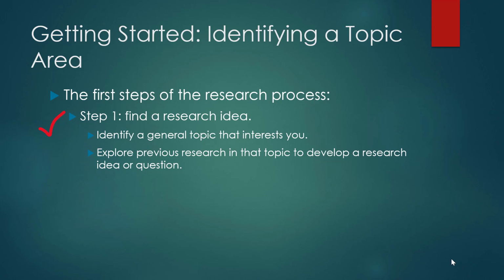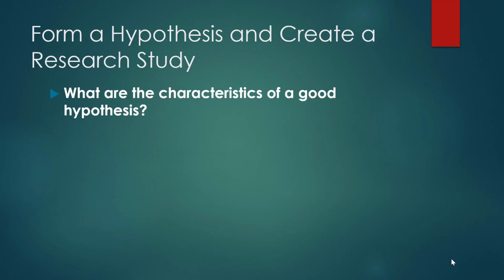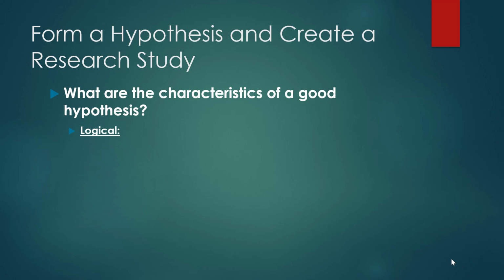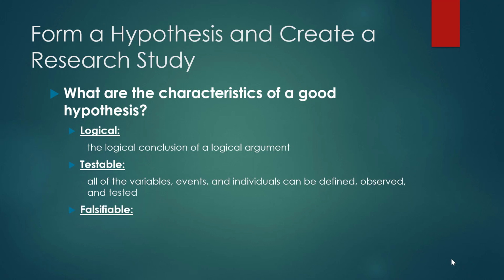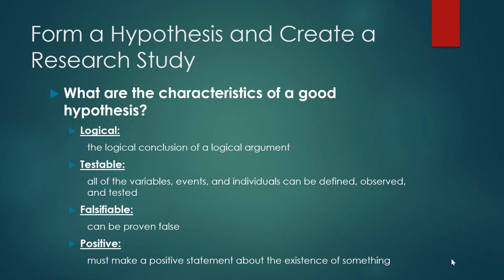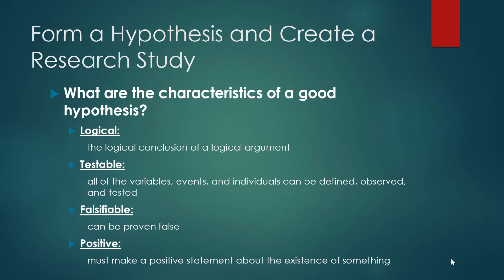Chapter 2 - Hypothesis Characteristics